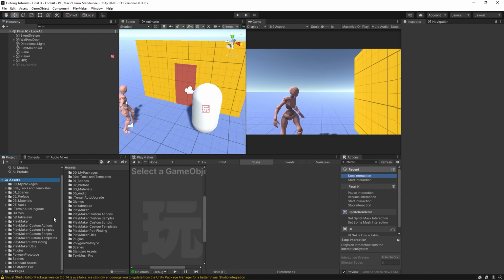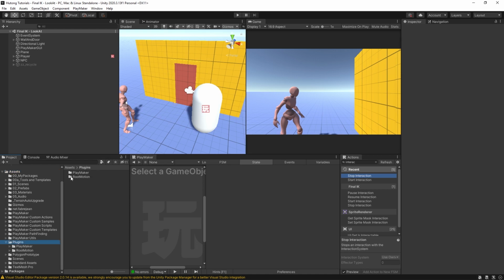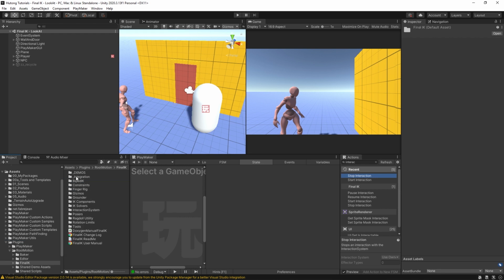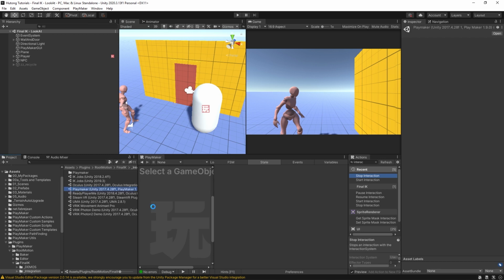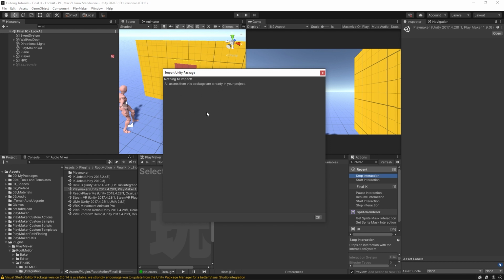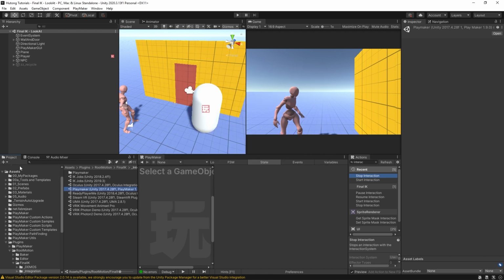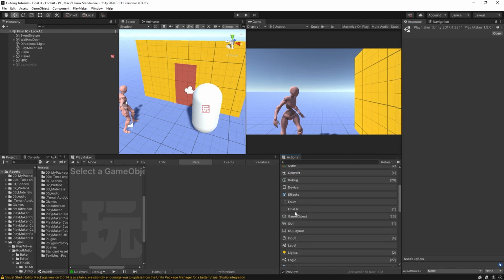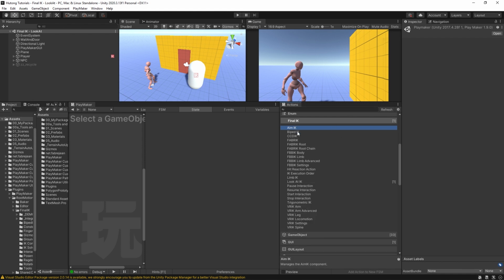Final IK Integration (FINALIK actions)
In this video, you will learn how to import the Final IK PlayMaker actions from Rootmotion.

Timestamps:
00:00 - Intro + DISCLAIMER
00:20 - Rootmotion integration package